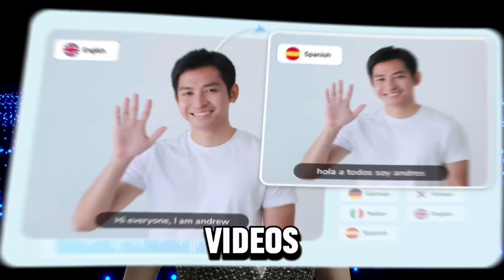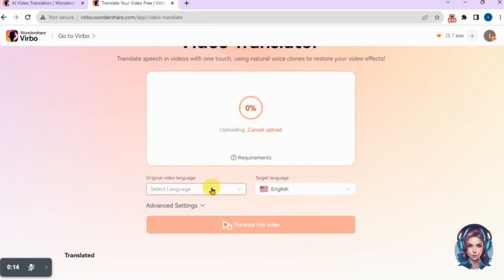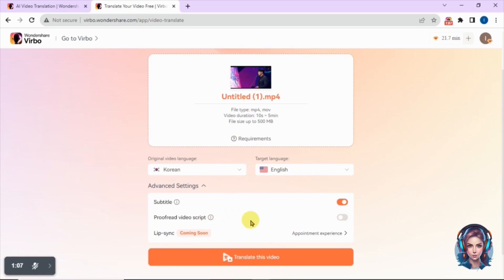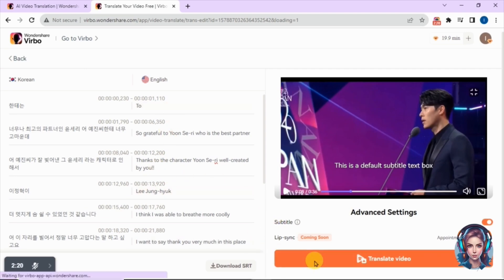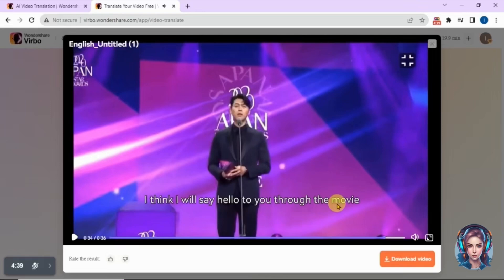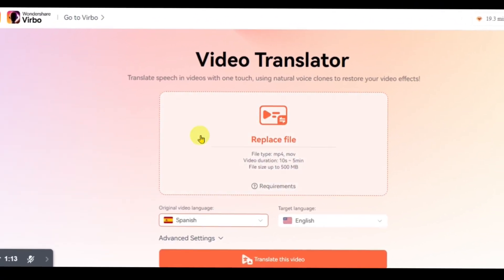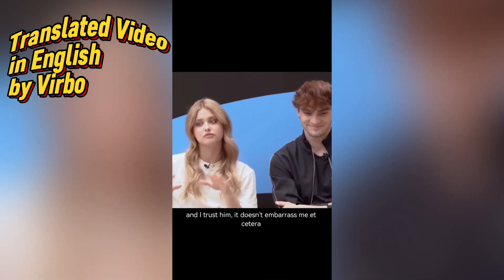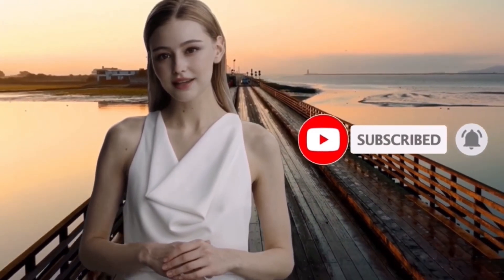New AI Tool: Translate Movie Clips and Earn $500/Month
🎬 *Welcome to the future of video translation with Wondershare Virbo AI* – the ultimate tool for translating videos effortlessly while preserving background music and adding accurate subtitles! In this step-by-step tutorial, I'll guide you on how to harness the power of this groundbreaking AI technology to not only break language barriers but also earn $500/month or more!

🌍 Why Virbo AI?
Say goodbye to tedious translation processes! Wondershare Virbo AI ensures a seamless translation experience, allowing you to expand your audience globally without compromising on quality. Preserve the essence of your videos while making them accessible to a wider, international audience.

💸 Earn $500/Month - Tutorial Inside!
Discover how you can turn your passion for movies and interviews into a lucrative side hustle. Learn the ins and outs of translating trending movie clips and interviews into multiple languages using Virbo AI. You can upload these translated clips on YouTube and start earning passive income with viral shorts!

You can also provide translation services on platforms like Upwork and Fiverr, and start earning extra income effortlessly.

👉 What You'll Learn: - Setting up Wondershare Virbo AI for optimal results. - Translating videos without changing background music. - Adding accurate subtitles for enhanced viewer engagement. - Leveraging the power of AI for lucrative translation gigs. - Step-by-step guide to earning $500/month or more on YouTube.

🔥 Transform Your Passion Into Profit! Whether you're a movie buff, language enthusiast, or someone looking to diversify their income streams, this tutorial is your gateway to unlocking the potential of video translation. Embrace the future of content creation and explore exciting opportunities in the global market.

Let's embark on this journey of language diversity and financial empowerment together.